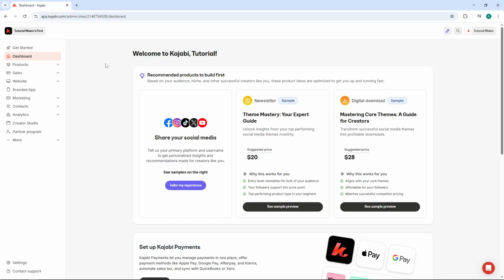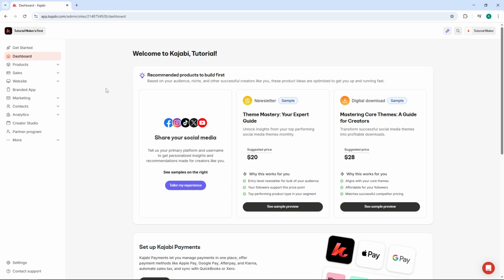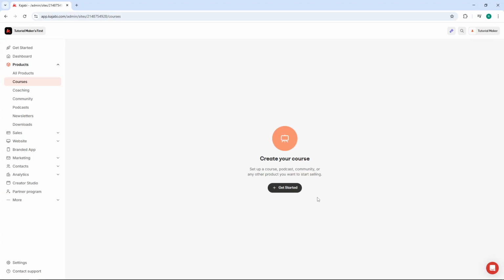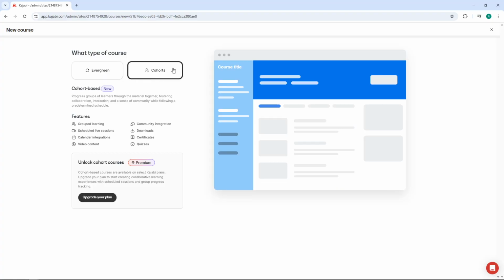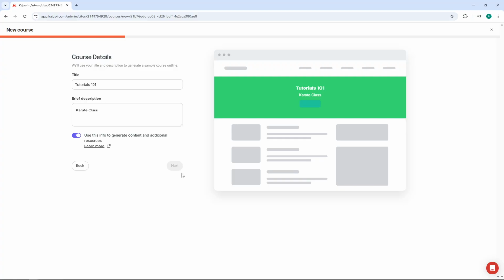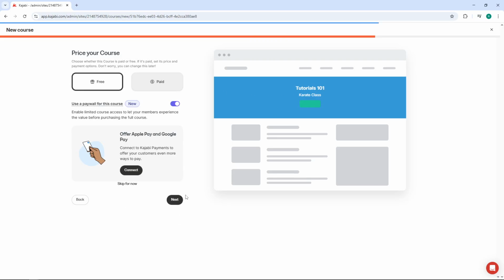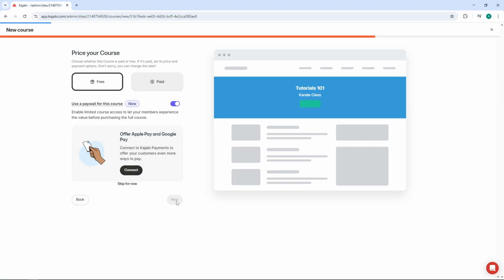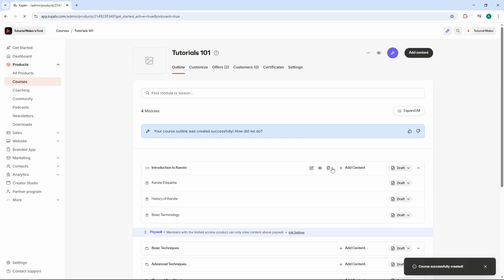How To Start Selling Online Courses On Kajabi (Tutorial 2025)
Along the way, you'll learn how to get started selling courses Kajabi, setup your online course on Kajabi, launch your first course with Kajabi, create and sell digital courses Kajabi, Kajabi tutorial for online course creators, start an online education business Kajabi, beginner's guide to Kajabi course selling, steps to launch your Kajabi course, sell online programs using Kajabi platform, make money with Kajabi online courses, build an online course website Kajabi, learn to sell courses through Kajabi